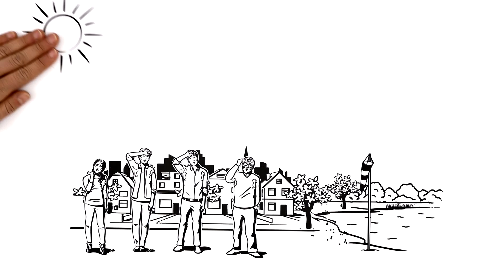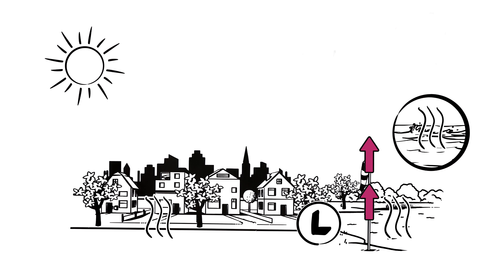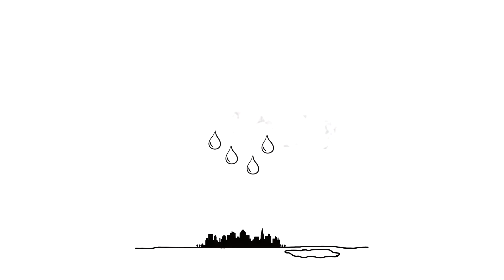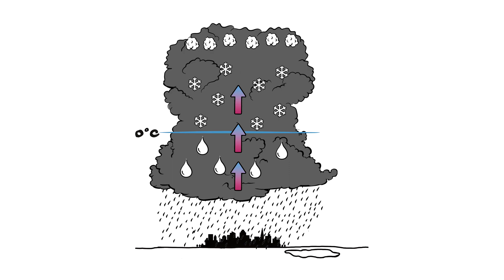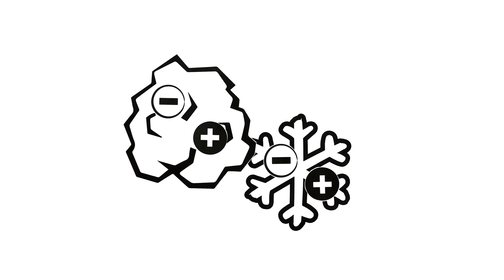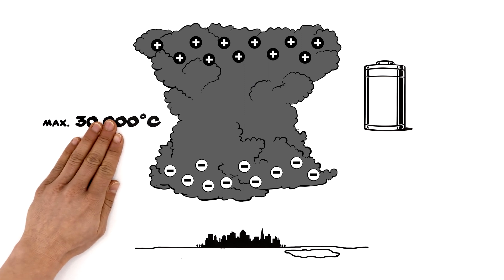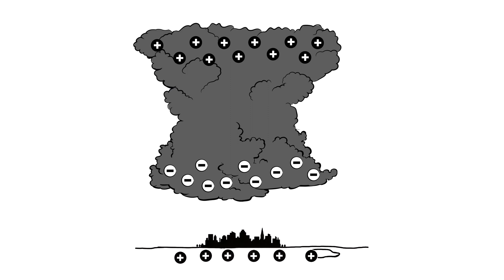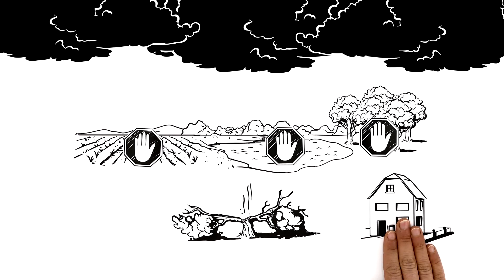thunderstorm explained (explainity® explainer video)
Lightning and thunder–these are the prominent attributes for thunderstorms. In this video clip we will explain to you how such a storm comes up. Check this out.

This explainer video was produced by explainity GmbH